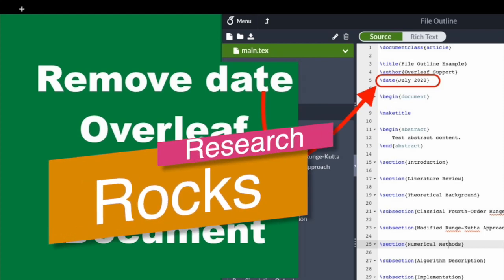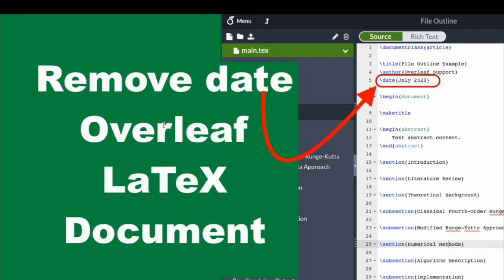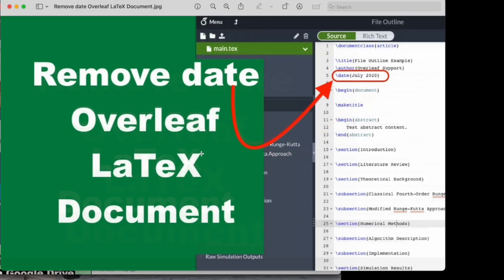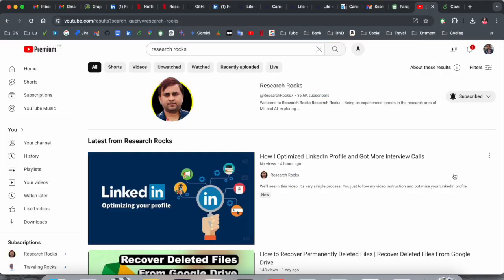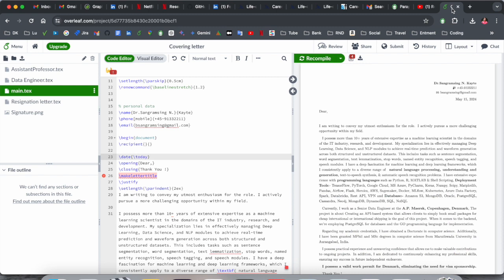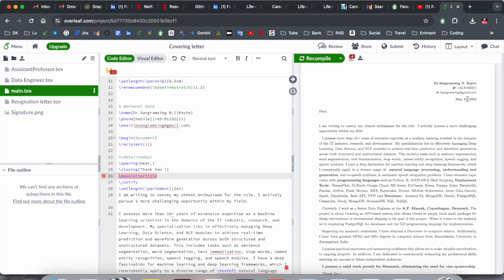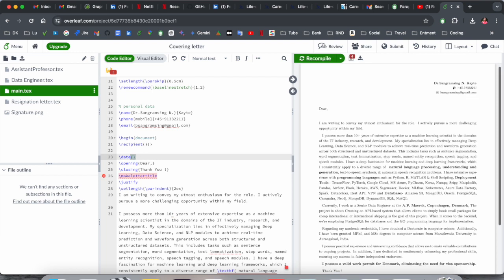How to Remove Date in Overleaf | Step-by-Step Guide for Beginners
In this video, you'll discover the easiest method to hide or delete the date in Overleaf without breaking your LaTeX formatting.

✅ What You’ll Learn:
How to remove date in Overleaf
LaTeX commands for hiding dates
Overleaf formatting tips for beginners
How to customize your title page in LaTeX
Common mistakes and quick fixes
This tutorial is perfect for students, researchers, beginners, and anyone using Overleaf or LaTeX for academic writing.

📌 Keywords Covered:
Overleaf tutorial, remove date in LaTeX, hide date in Overleaf, LaTeX formatting, Overleaf beginner guide, LaTeX title page customization

overleaf remove date
latex hide date
remove date latex title page
overleaf tutorial for beginners
latex title page formatting
overleaf document customization
how to edit title in overleaf
latex commands for beginners
overleaf formatting tips